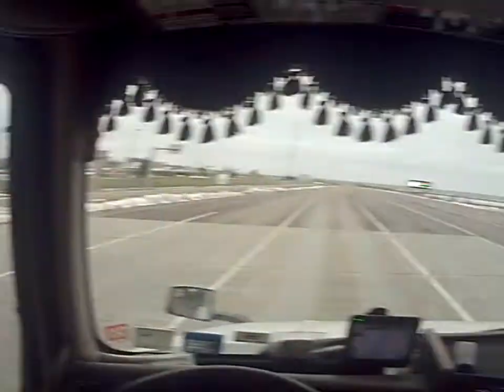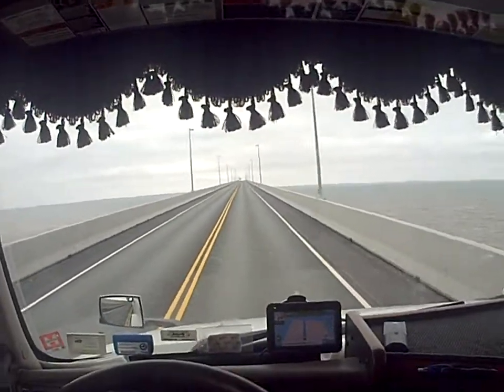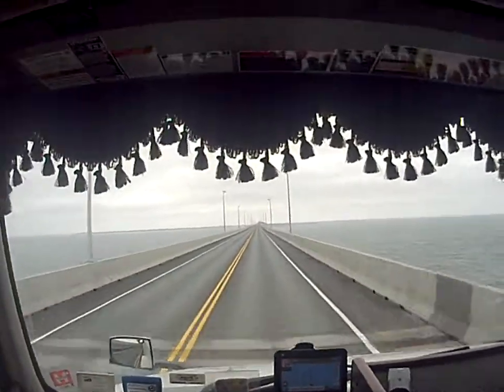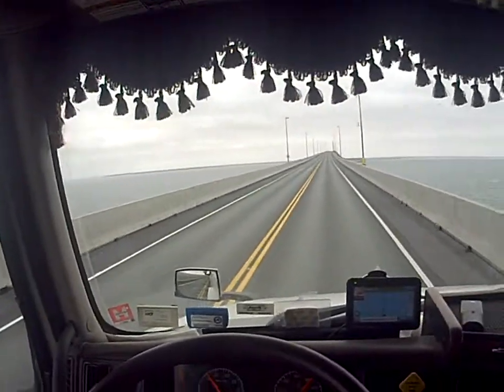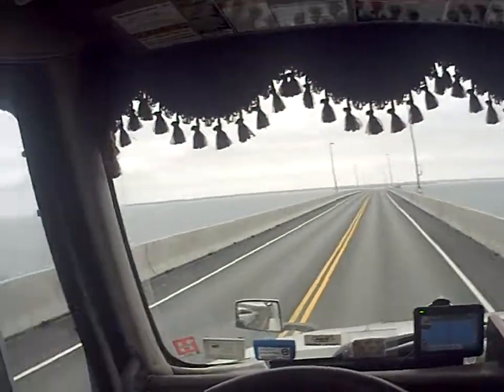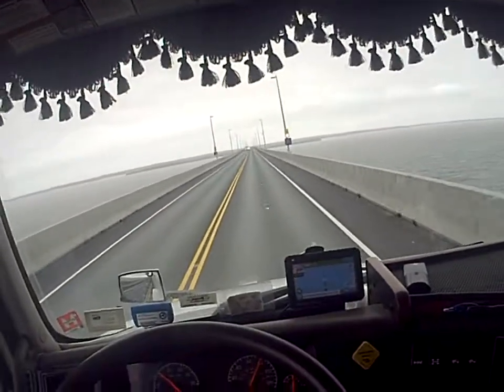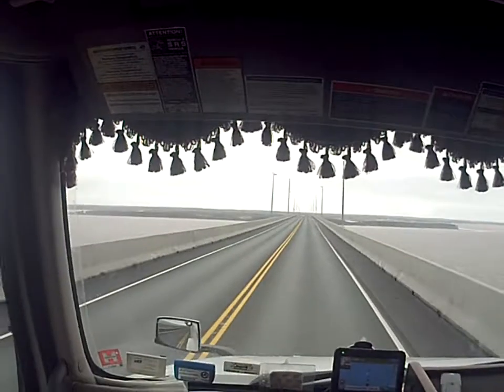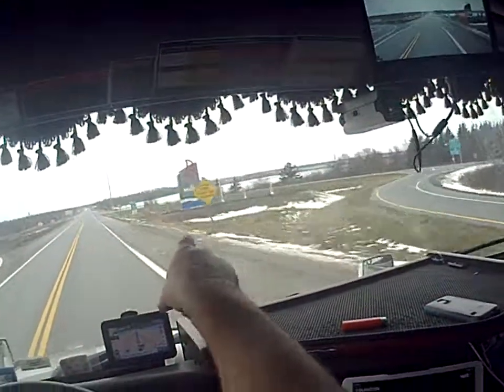West on Confedaration Bridge